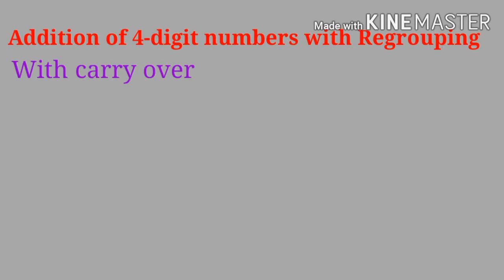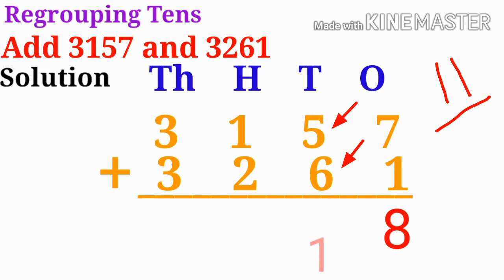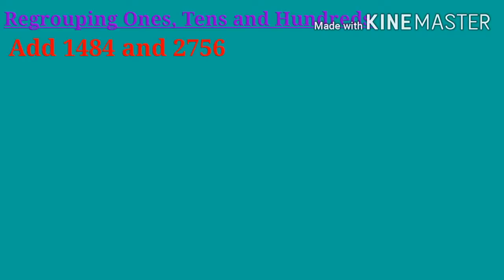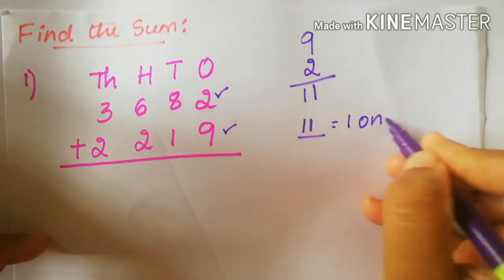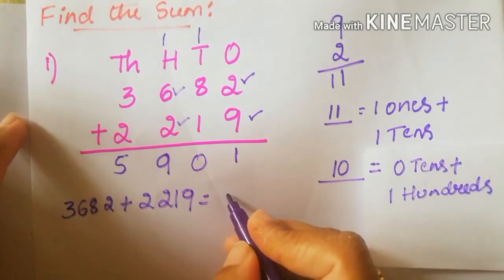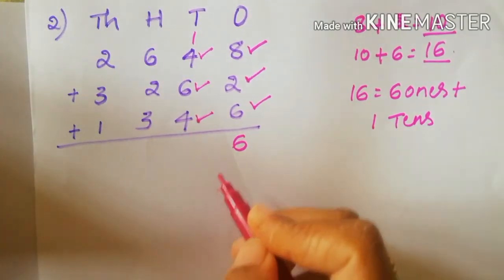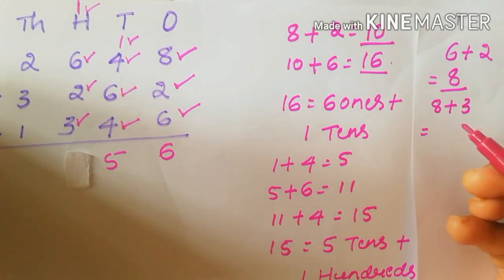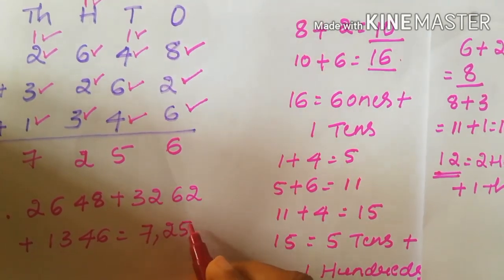Addition of 4-digit numbers with regrouping (with carryover)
Learn and Practice well